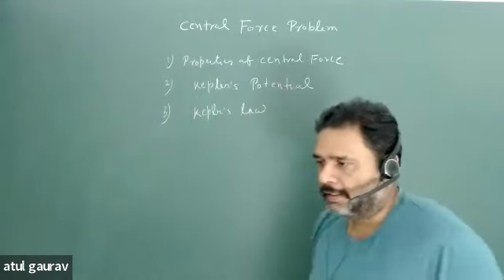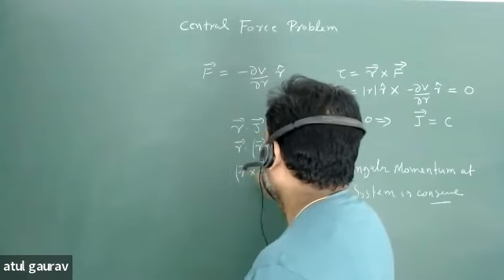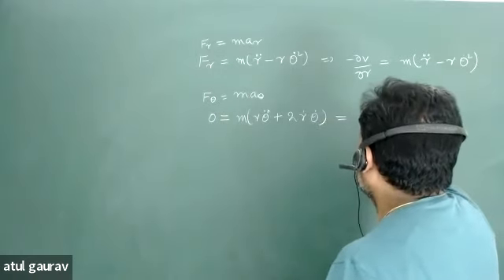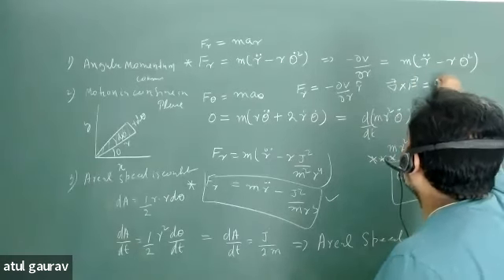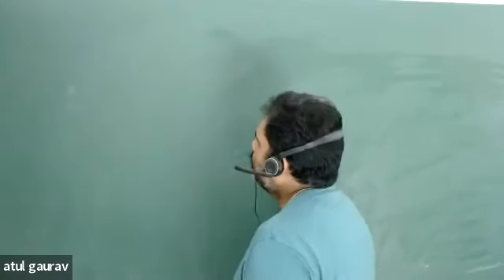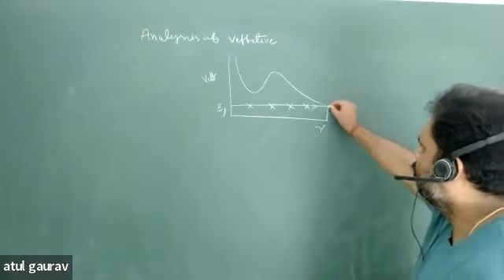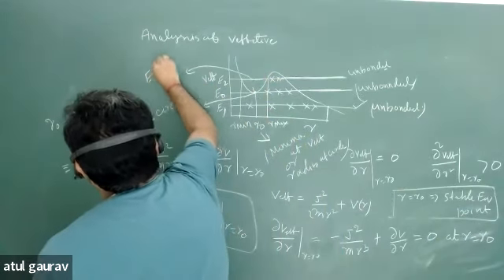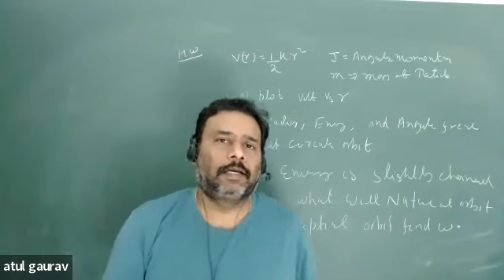Central Force Problem: Lecture 1